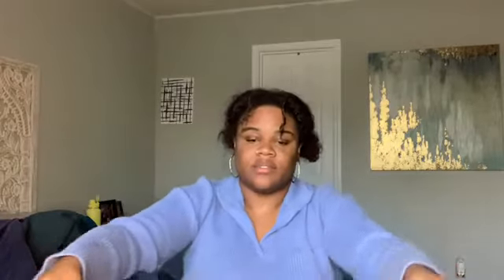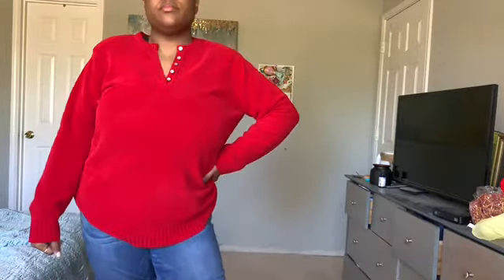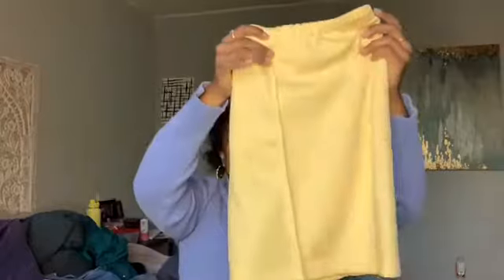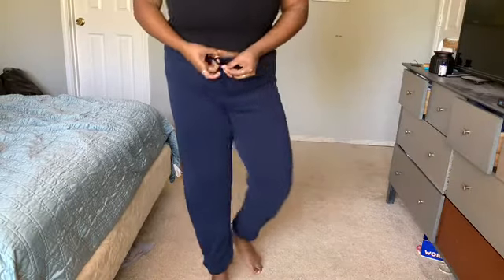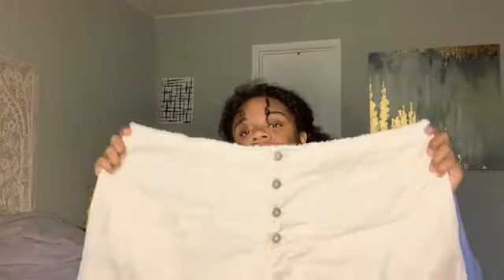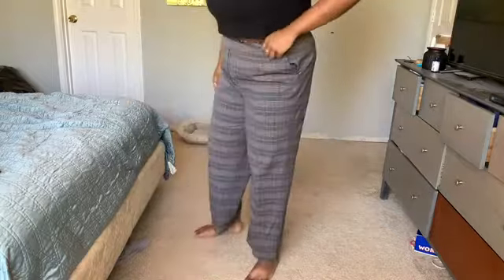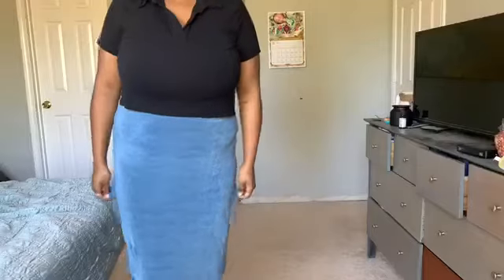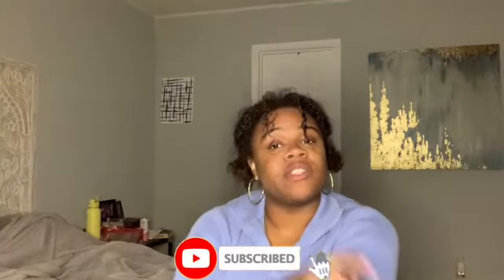THRIFT TRY-ON HAUL | surprise surprise *HUGE*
HI HI HI!!! welcome back to my channel in this weeks video i stuck with my roots and went thrifting yet again lmao! i found 23 items for around $35 (each item was $1.50) and i love every single piece and can’t wait to style them!! hope you enjoy this weeks video and stay safe!